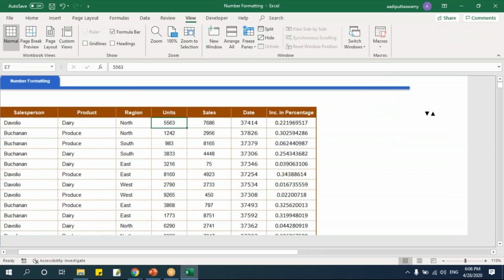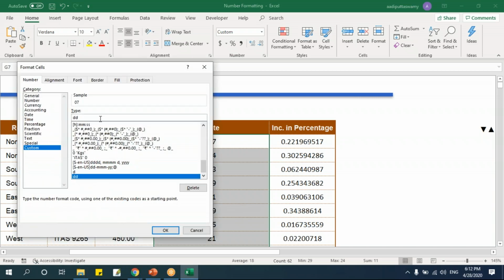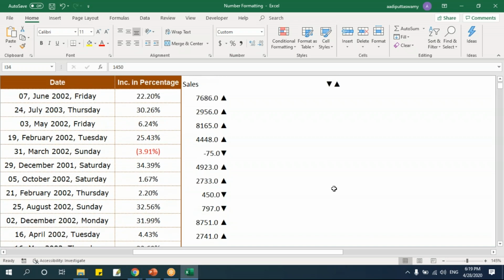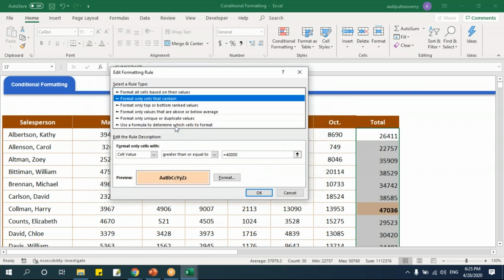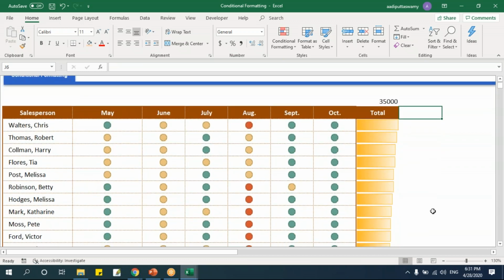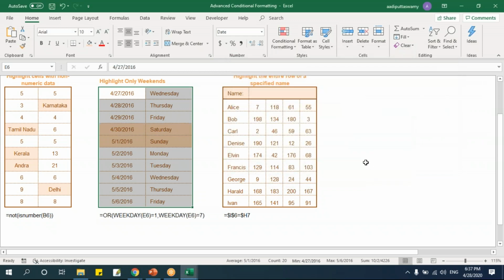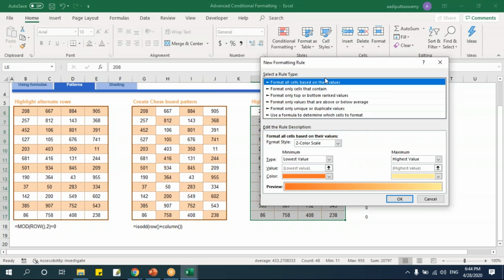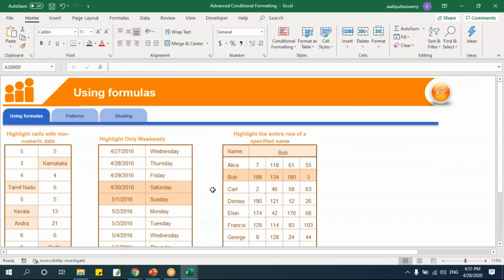Advanced Excel in English - Session 09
- Various Number Formatting Techniques (Basic & Advanced)
- Various Conditional Formatting Techniques (Basic & Advanced)

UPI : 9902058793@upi